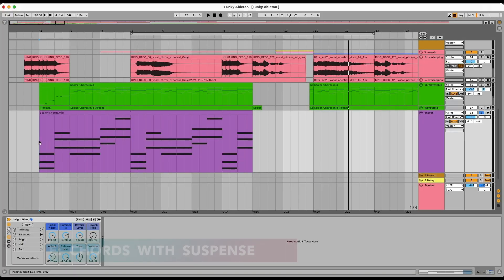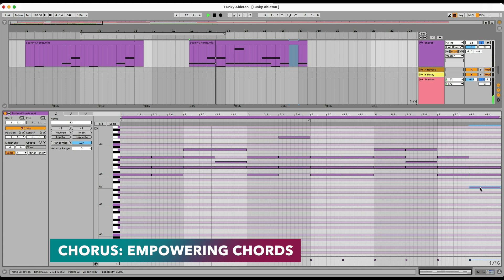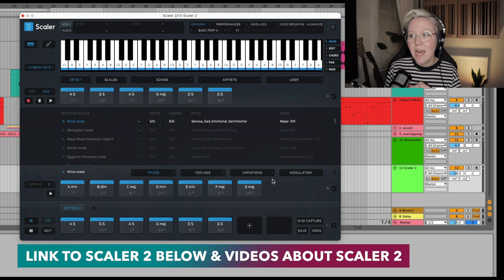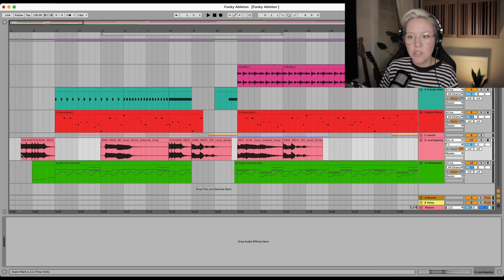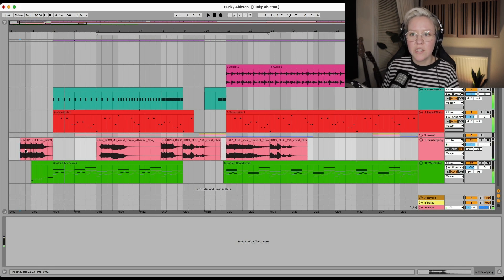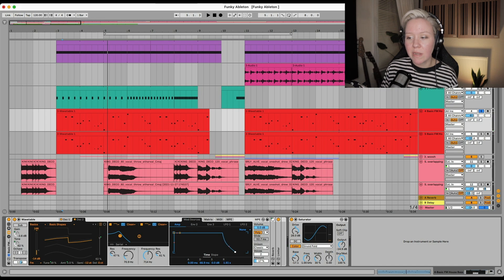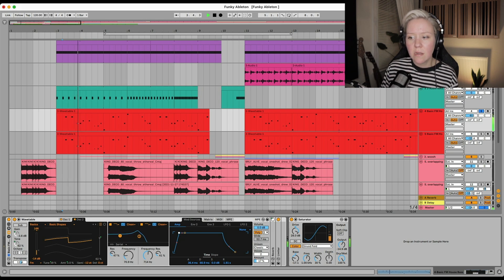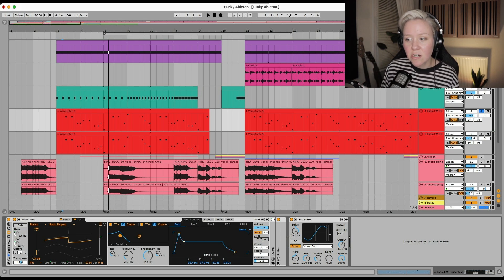5 Tips For More Professional Sounding Tracks In Ableton Live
Do you even wonder why your track does not sound professional, they lack depth, colour and that something that really every dance. Here are my 5 top tips for more professional tracks in Ableton Live 11:

Chapters:
00:00 Intro
00:38 (1) Don't Just Loop, Tell A Story
02:14 (2) Add Tension As Part of Your Story Telling
05:34 (3) Less Is More (Stacking/Layering)
07:25 (4) Take Care Of Your Dynamic
09:10 (5) Expression Controls

Song by Dusty Decks